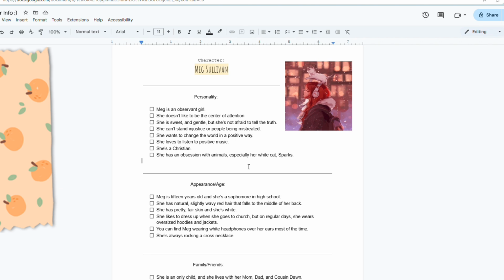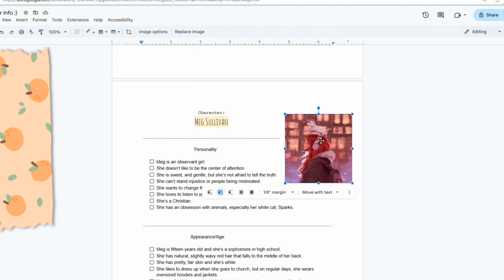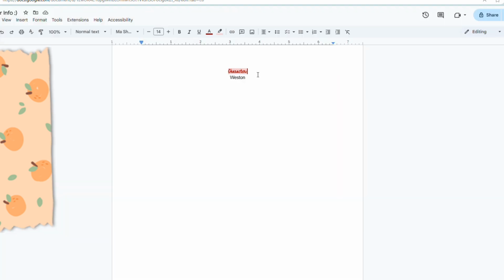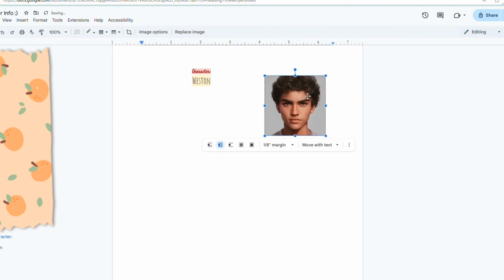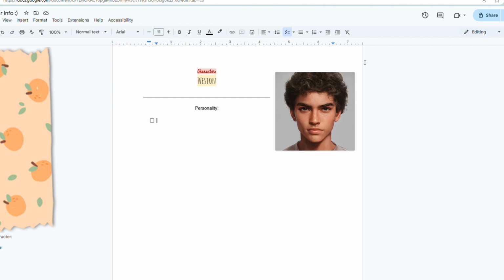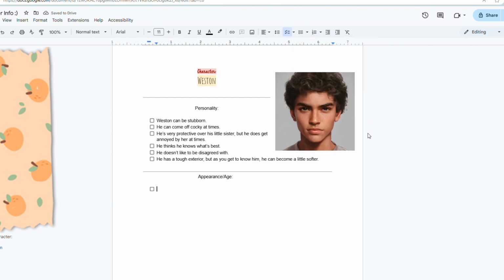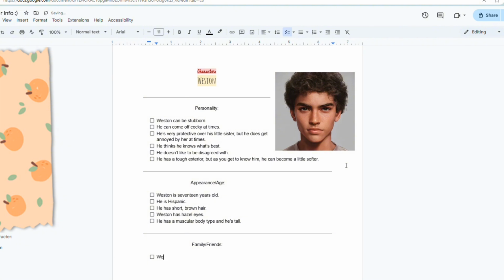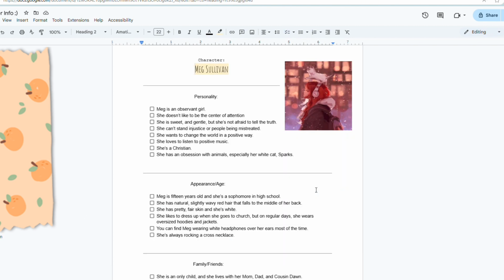HOW *YOU* CAN CREATE A CHARACTER PORTFOLIO FOR *YOUR* CHARACTERS IN GOOGLE DOCS!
I If you are interested in our books, the link down below will take you to Amazon to support it! Also, feel free to purchase my mom's book as well linked down below! :D

✨️For today's video, I show you how you can make a Character Portfolio for your OCs in Google Docs!!✨️

Want to purchase our books? Click these links to Amazon! We appreciate the support! :D❤️

💕I WISH, by T.H. Land:💕

💕Humanity’s End, by Aléce Land:💕

💕I Like my Dirty Green Shoes, by T.H. Land:💕